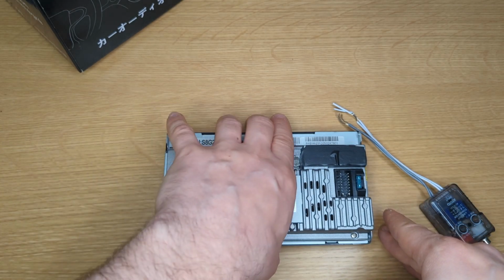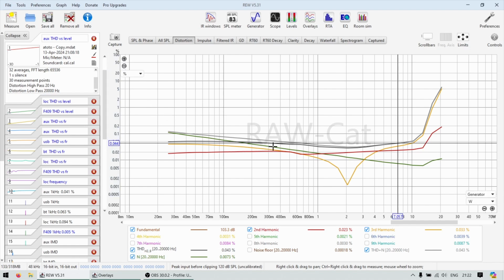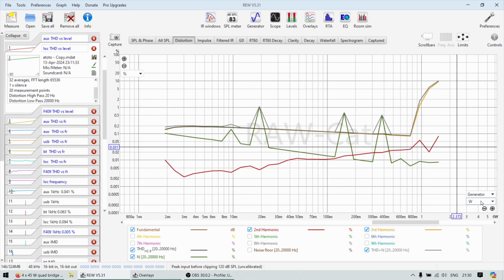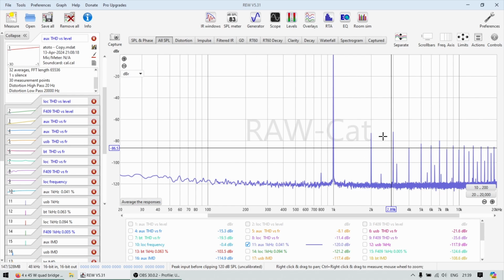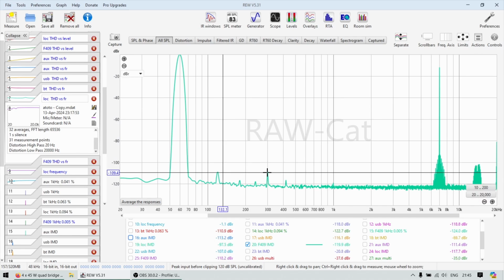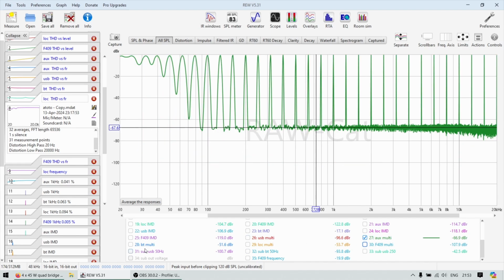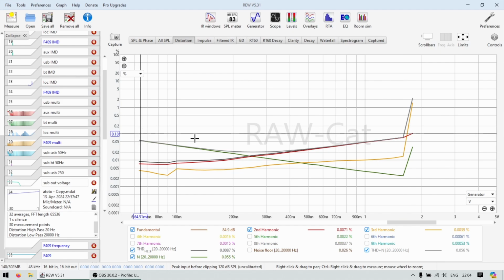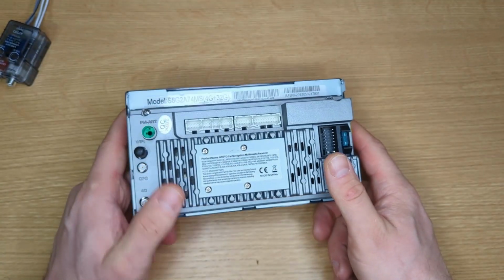How clean are Android head units? ATOTO S8MS Distortion measurements#ATOTO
This is something I have always wondered and now I know the answer! In depth and detail distortion measurement analysis of ATOTO S8 MS head unit.

ATOTO S8G2A74MS:
5% code: J7Z0O Time:
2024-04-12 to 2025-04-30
5% code: RAWCAT05Time:
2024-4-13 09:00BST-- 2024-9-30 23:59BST